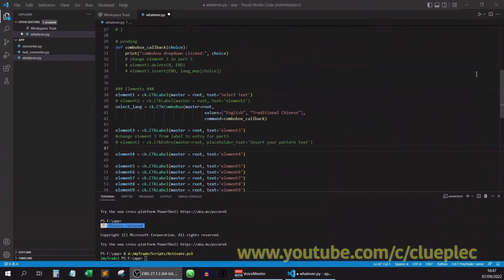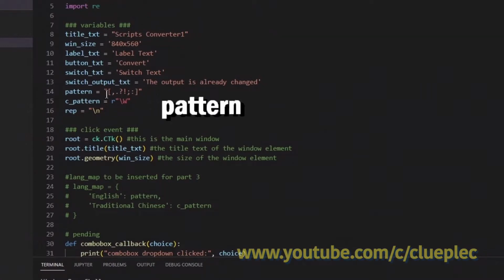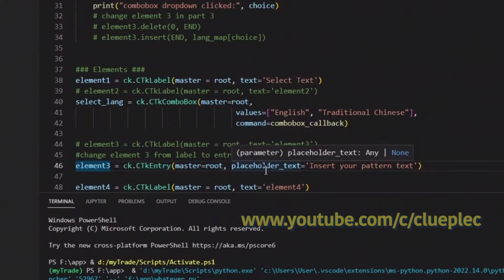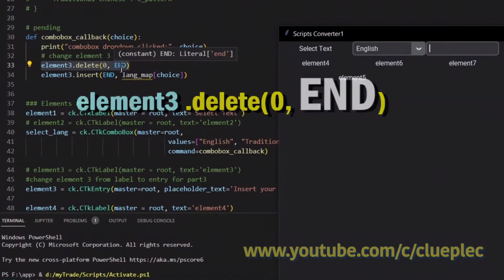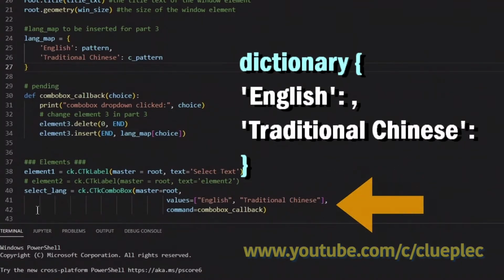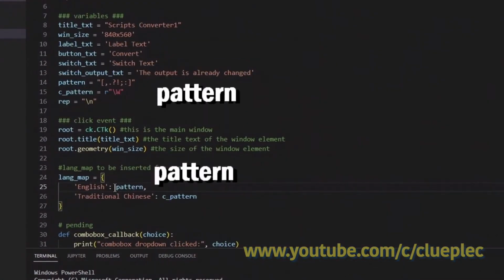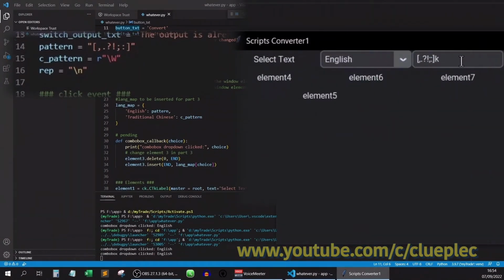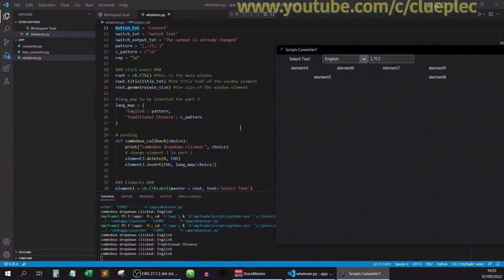Create Windows App With Python Tkinter |Caption Converter | English Cantonese Part 3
This is the 3rd video of the app creation series, 'Create Windows App - Caption Converter'.  The whole series aim at practising Python with a simple app creation project.

In this video, we'll be focusing on the click event of our combobox created in the last video.  We also need to create an output entry field to hold the result for whatever language we select in the combobox.

If you want to follow along, feel free to download the template below.